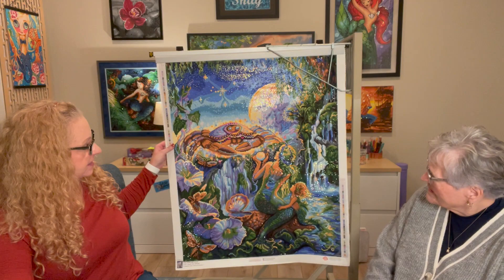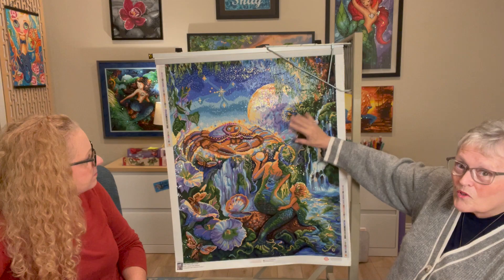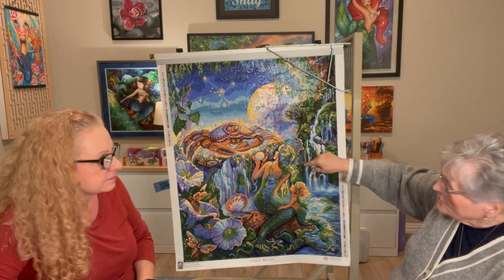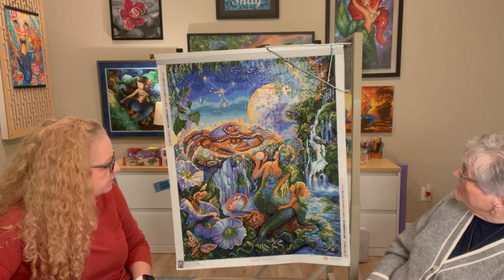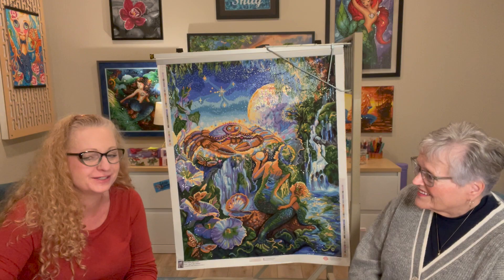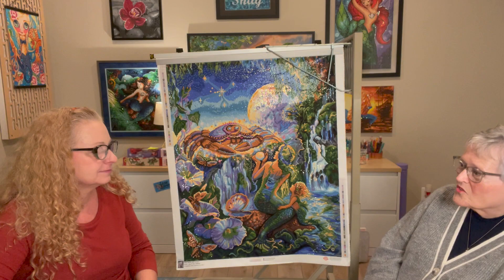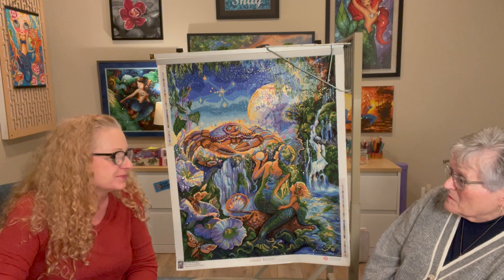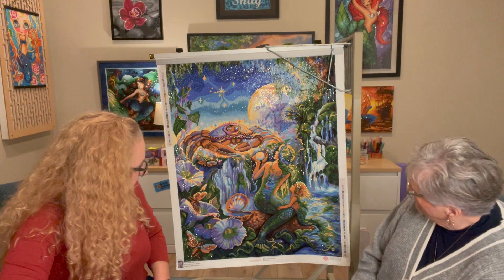Post Review || Josephine Wall || Diamond Art Club || With a GUEST!!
Hi!
Take Care,
Shay

❤️Favorite things❤️

Ceramic Blade

Drill Vacuum

Release Papers